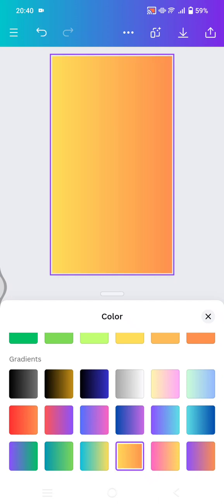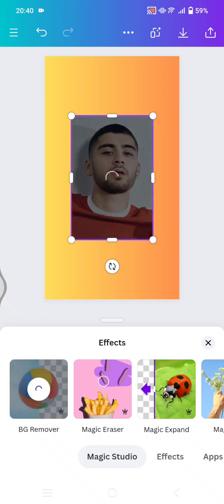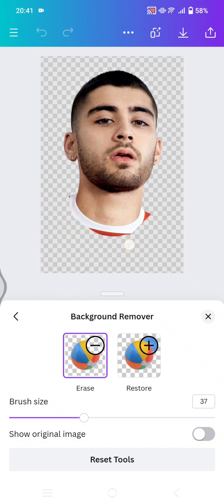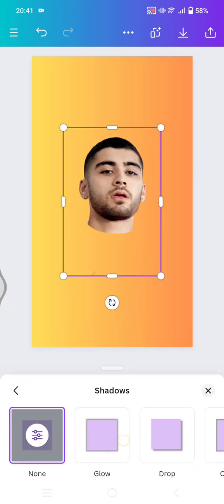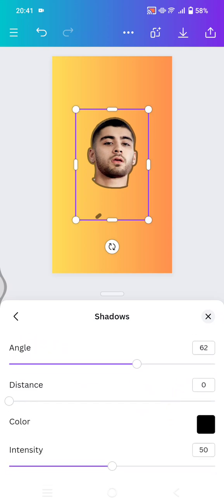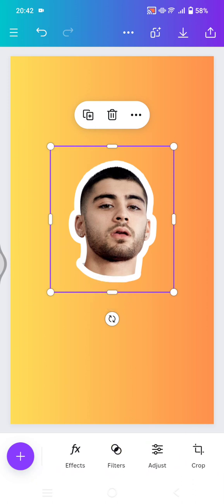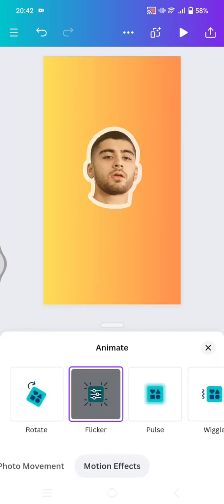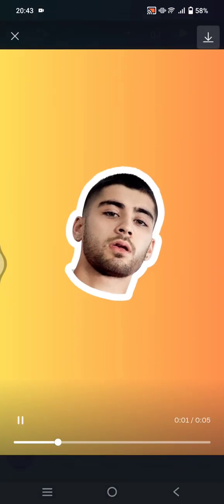~ Transform Your Photos into Animated Stickers with Canva!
Have you ever wondered how to bring your photos to life as animated stickers? In this step-by-step tutorial, I'll show you exactly how you can use Canva to transform static images into dynamic, eye-catching animated stickers that can be used in your social media posts, presentations, and more.

Creating animated stickers with Canva is easier than you think. Whether you're a beginner or an experienced designer, Canva's intuitive interface makes the process seamless. You'll learn how to add motion effects, adjust animations, and customize your stickers to suit your creative vision.

To start, upload your desired photo to Canva and open it in the design editor. From there, you can use Canva's built-in tools to remove backgrounds, add outlines, and apply animations. I'll guide you through each step, ensuring you understand how to make your stickers pop.

Animating stickers in Canva not only enhances visual appeal but also adds a layer of interactivity to your content. Imagine engaging your audience with stickers that move and capture attention effortlessly. Whether you're promoting a brand, sharing personal moments, or simply adding flair to your social media presence, animated stickers can elevate your content strategy.

By the end of this tutorial, you'll be equipped with the skills to create animated stickers that stand out in any digital platform. Ready to bring your photos to life?